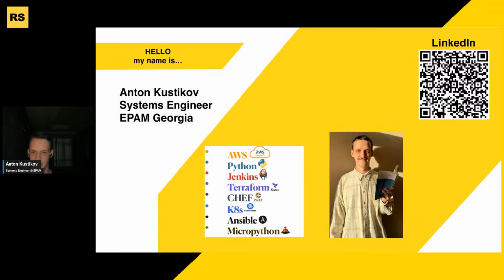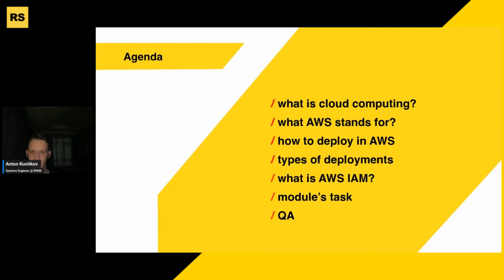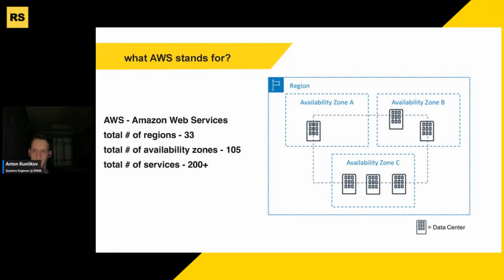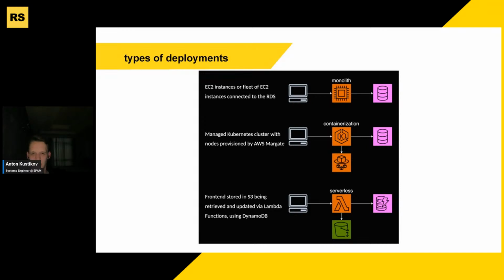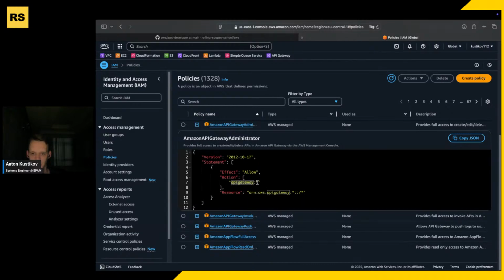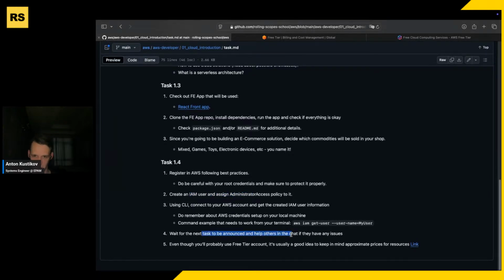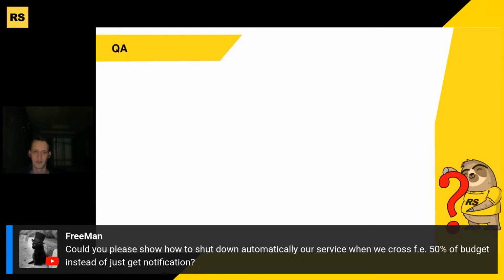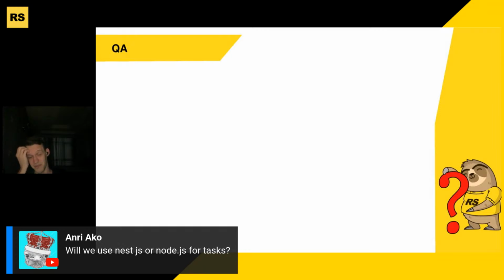AWS Cloud Developer 2025 Q1 Intro